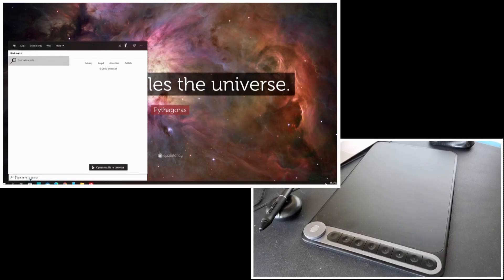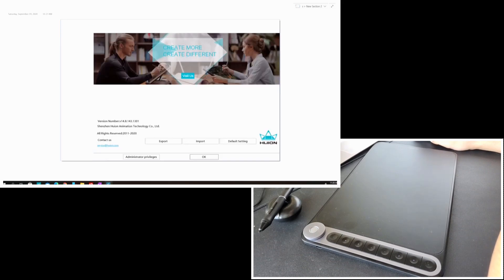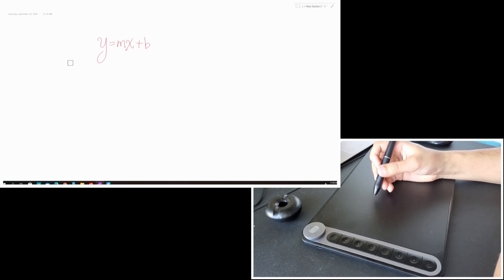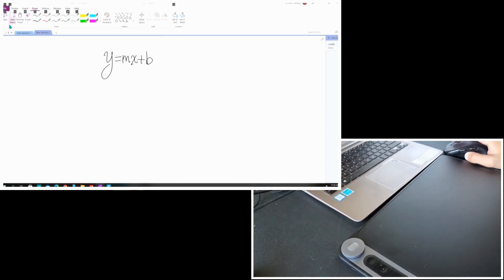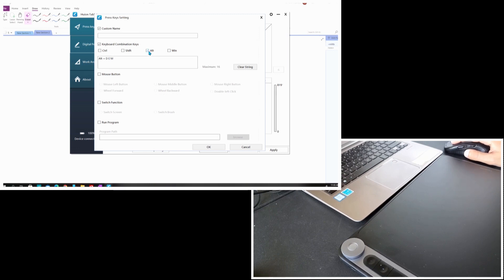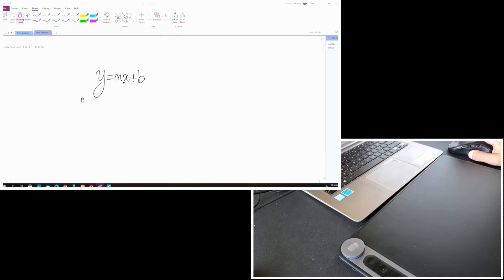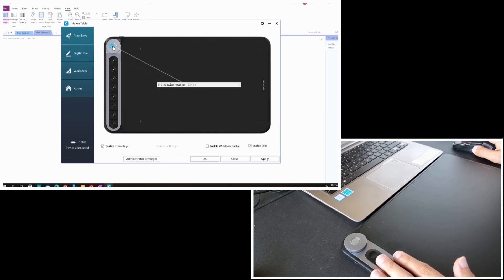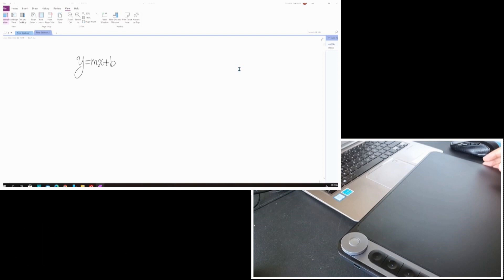How to Set up Graphics Tablet Express Keys on Microsoft OneNote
In this video, I'll show you how to customize the time-saving graphics tablet express keys (hotkeys) on Microsoft OneNote. If you are teaching online with Microsoft OneNote and your graphics tablet, you need to watch this video. Believe me, you will like it.

The tablet I'll be demonstrating on is the Huion Inspiroy Dial:
HUION INSPIROY DIAL LINKS:
Amazon US
Amazon CA
Amazon UK
Amazon DE
Amazon FR
Amazon ES
Amazon IT
Amazon JP

MICROPHONE I AM USING:
FIFINE T669